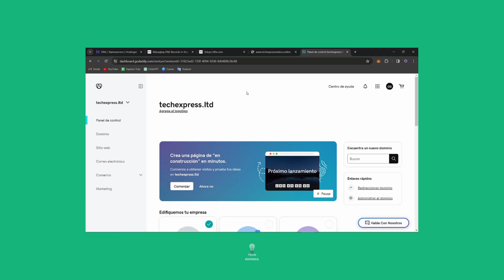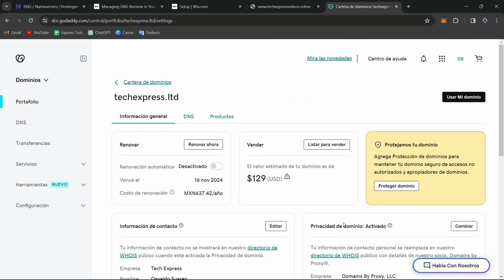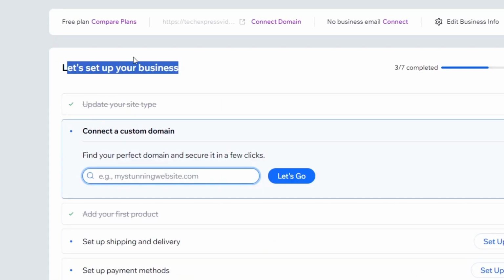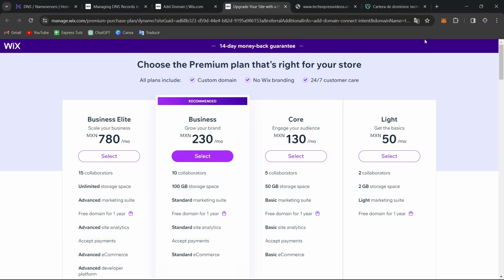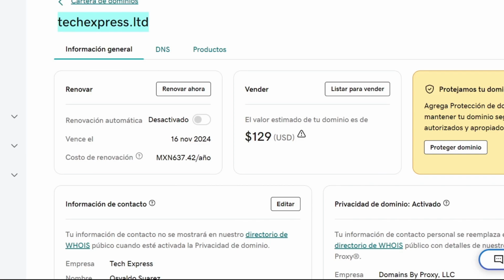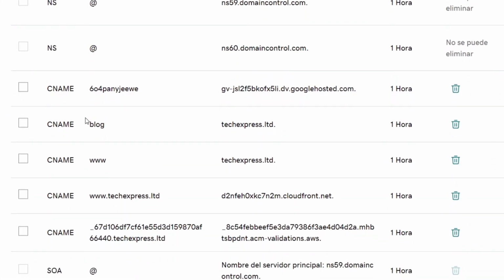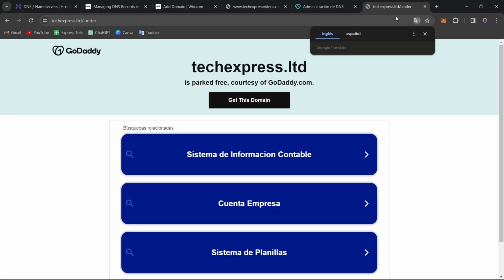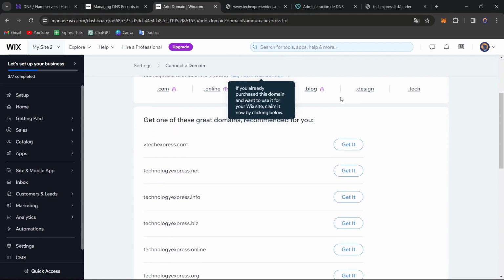How To Connect Godaddy Domain To Wix Website (2026) Step by Step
Connecting your GoDaddy domain to your Wix website is a simple process that can be completed in just a few steps. First, log in to your Wix account and select the "Connect Domain" option. Next, click on the "Connect a Domain" button and select "Connect Existing Domain". Then, enter your GoDaddy domain name and click "Next".

You will then be prompted to update your DNS settings in your GoDaddy account. Once this is done, your domain will be connected to your Wix website and you can begin customizing and publishing your site. Our support team is also available 24/7 to assist you with any questions or concerns you may have during this process.